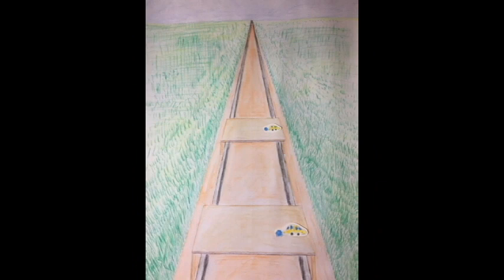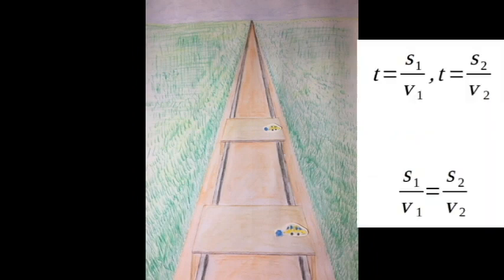The trees further away move...slower?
In this video we describe in simple terms the fact that further away objects appear to be moving slower than closer objects while driving in a car.

This video was created by myself and my colleague Sofia Falcao as a final project at the University of Ljubljana: Faculty of Education, department for mathematics and physics for the course Communication of Discoveries in Mathematics and Physics menthored by doc. Jurij Bajc and doc. Boštjan Kuzman.